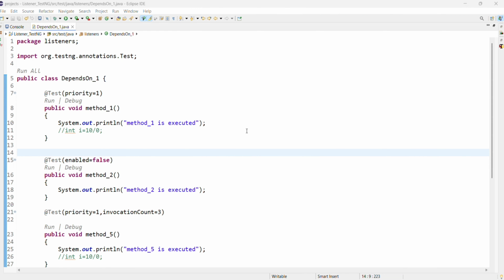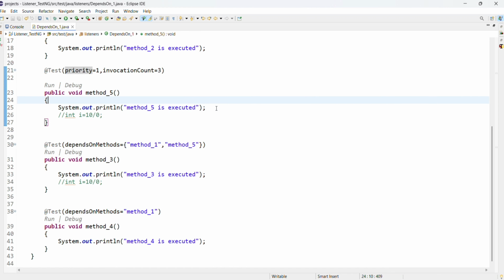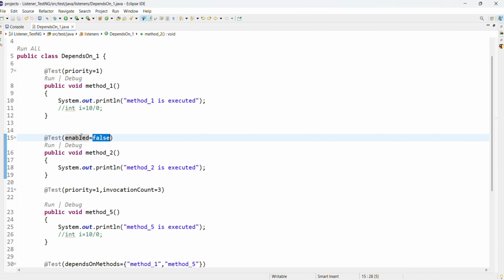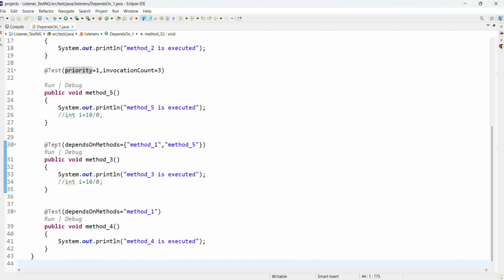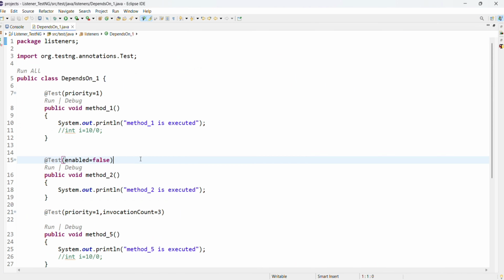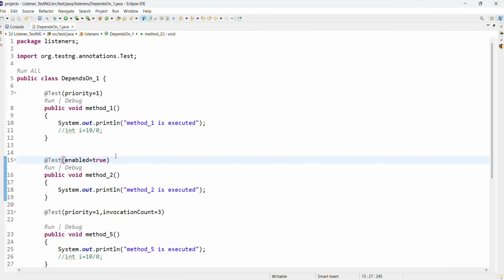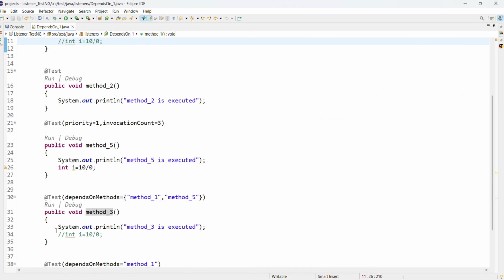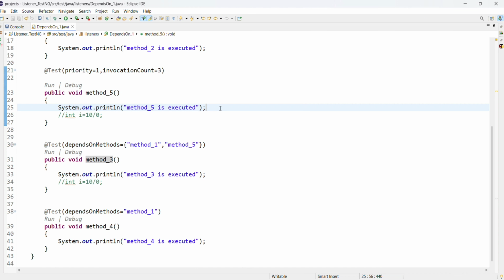TestNG- priority, invocationCount, dependsOnMethods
Very Important TestNG Interview Question- priority, invocationCount, dependsOnMethods in